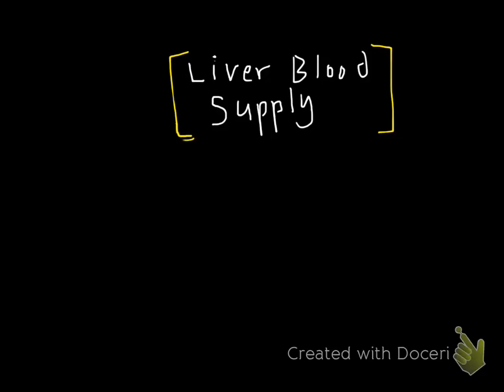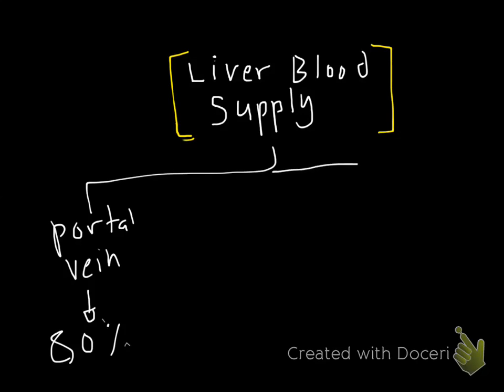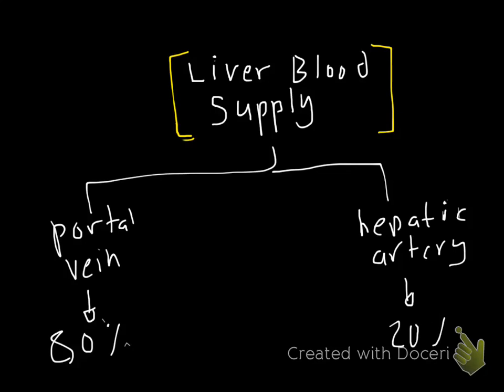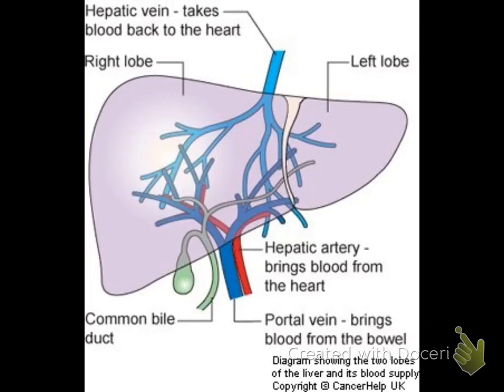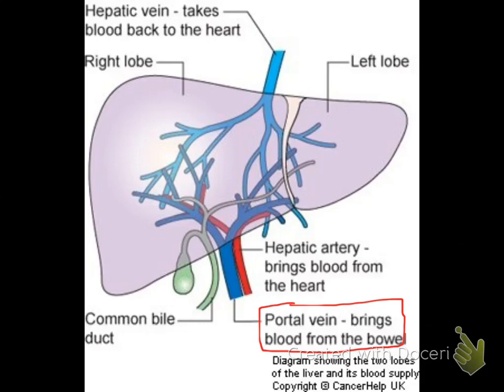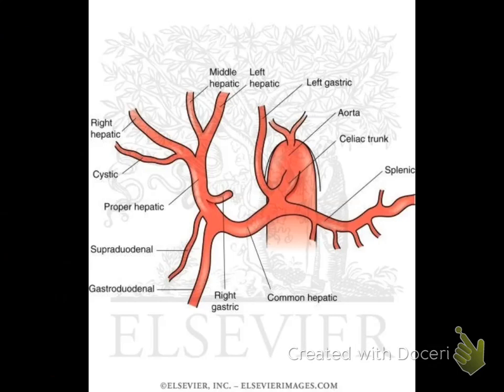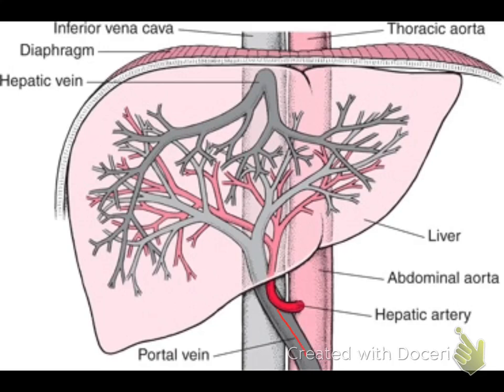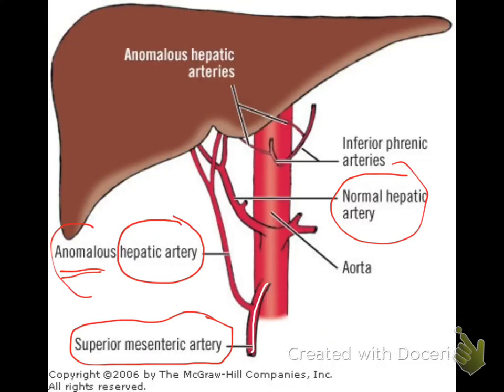liver 3 (blood supply to liver)